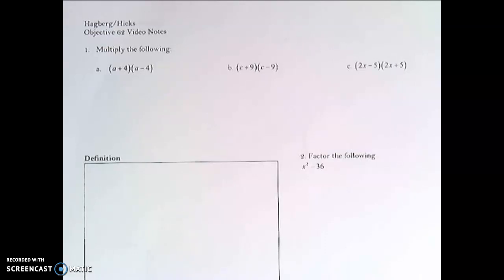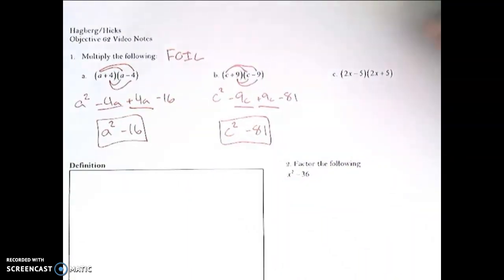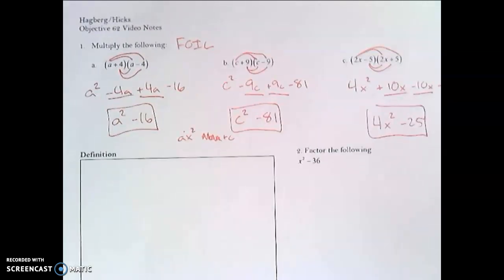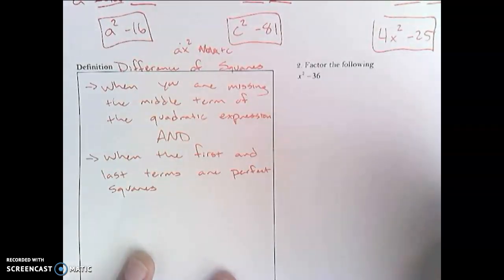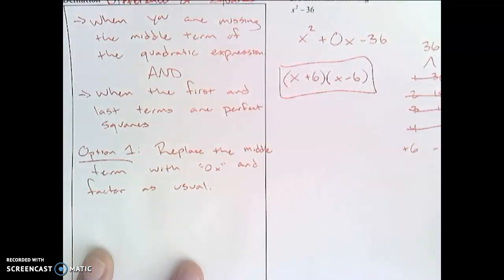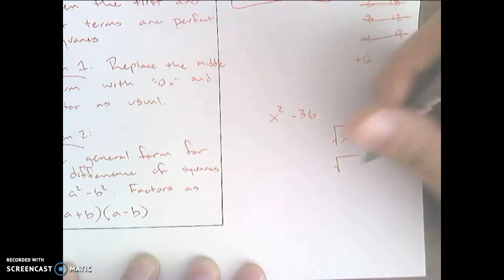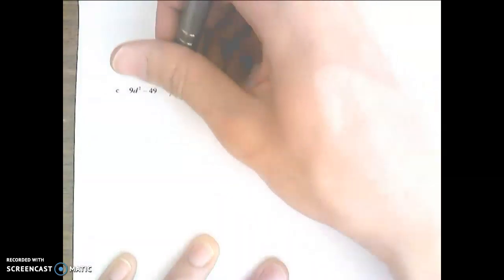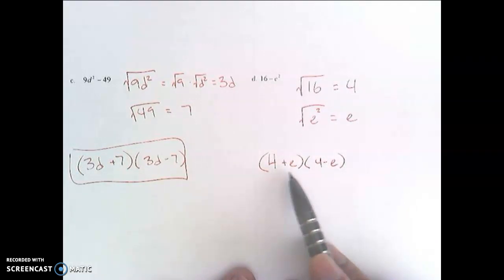Objective 62: Factoring Differences of Squares